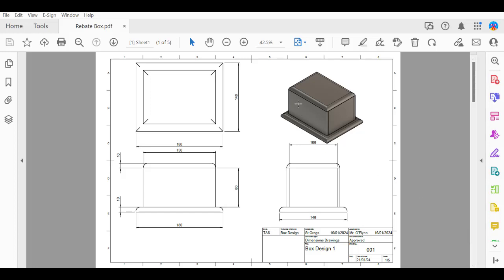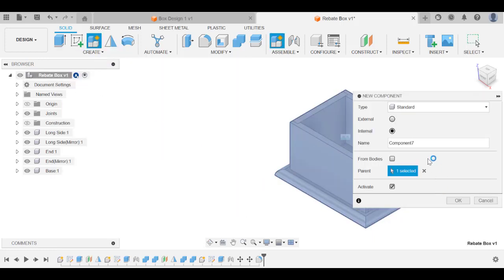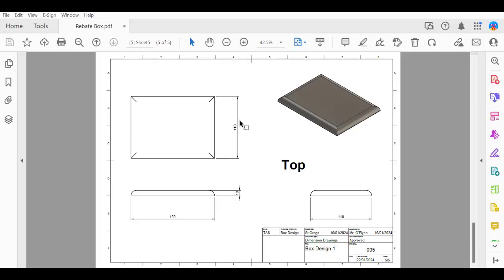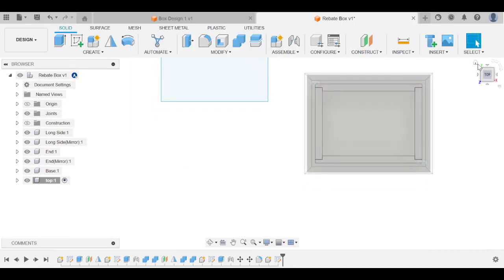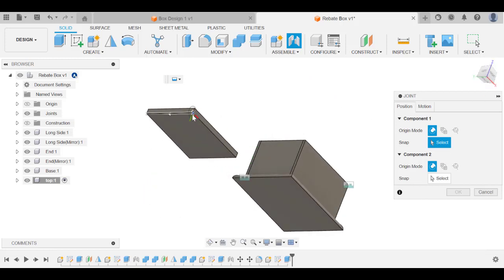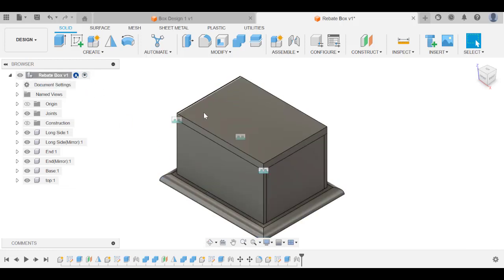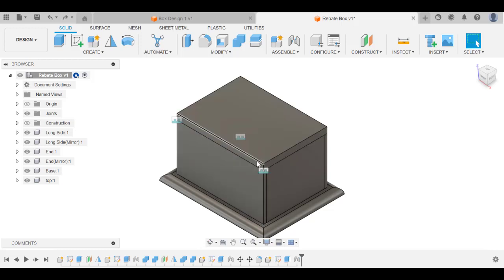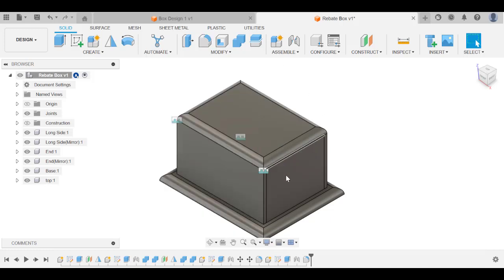Rebate box Step 4 Top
This video is part of a step by step guide to draw a rebate box.
Step 4 - Drawing the top